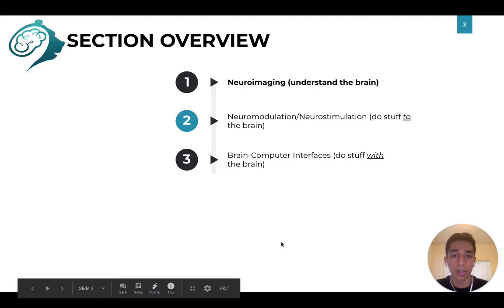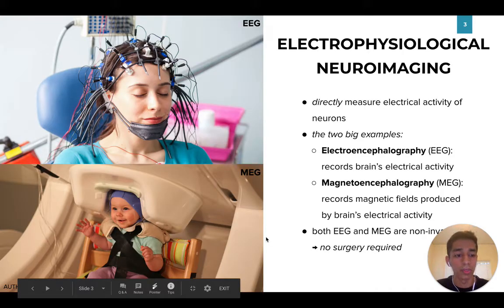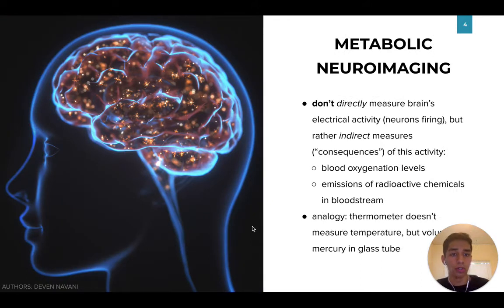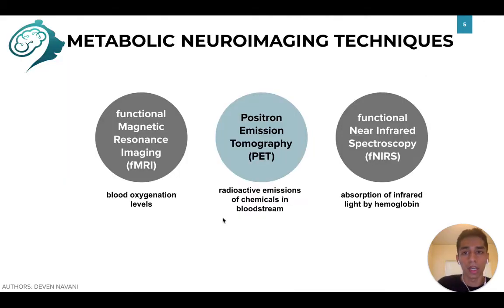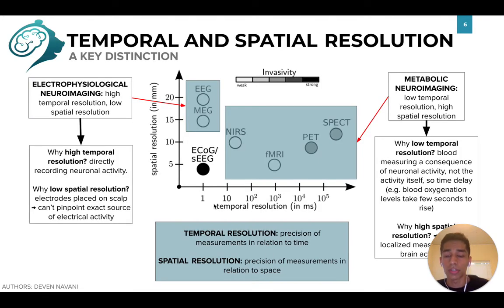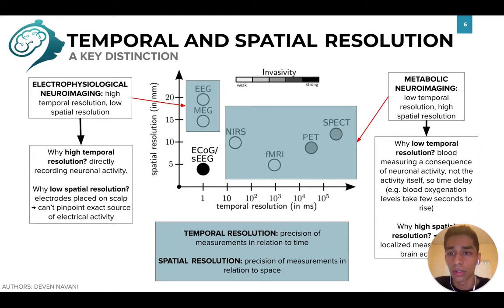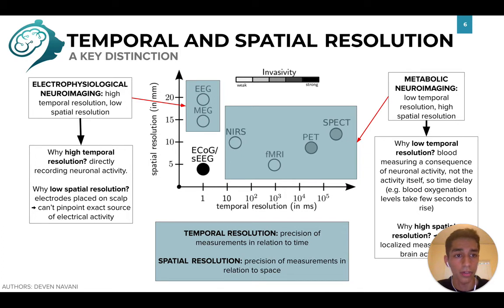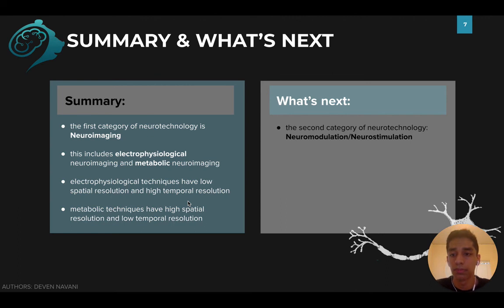Module 1, Section 1, Lesson 1: Neuroimaging || UC Berkeley CS 198-96